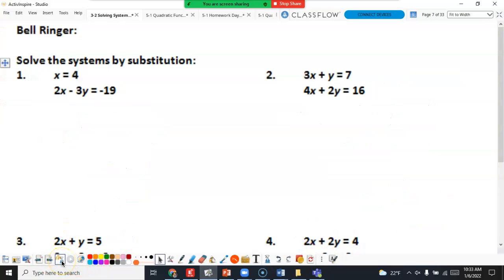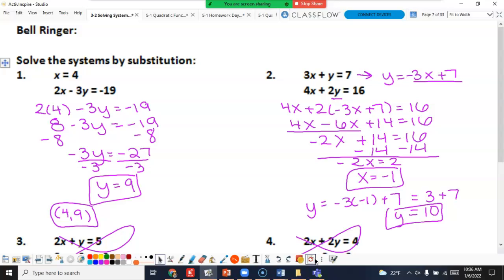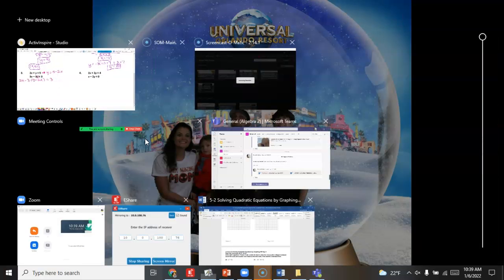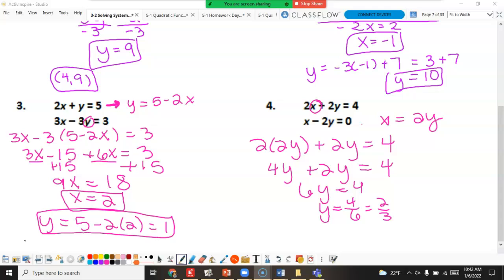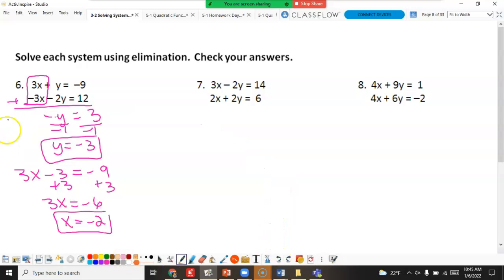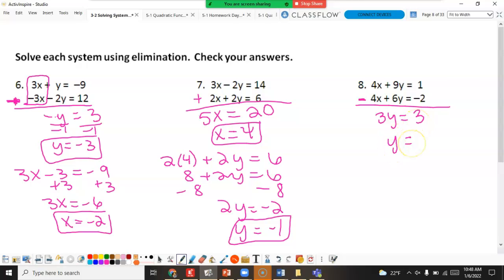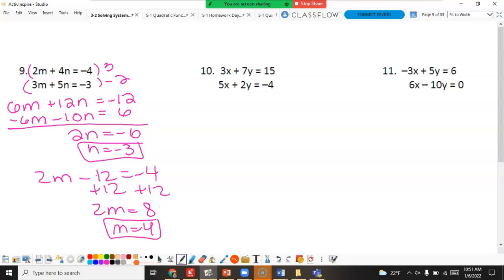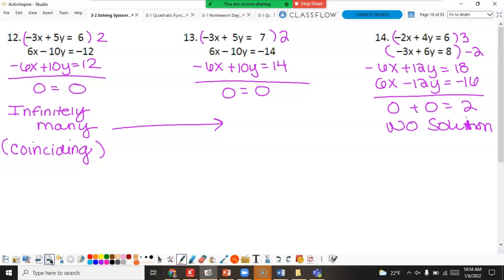3-2 Solving Systems of Equations by Elimination